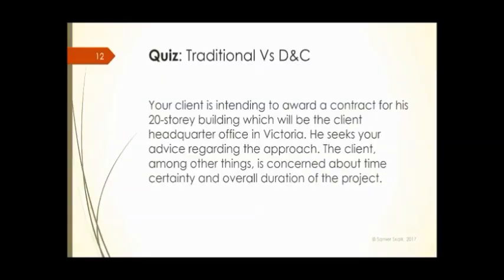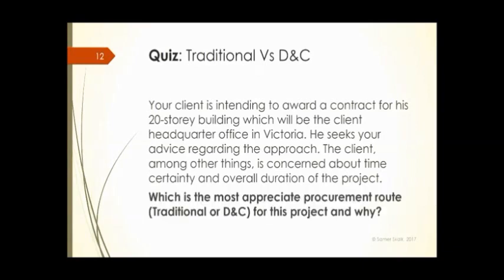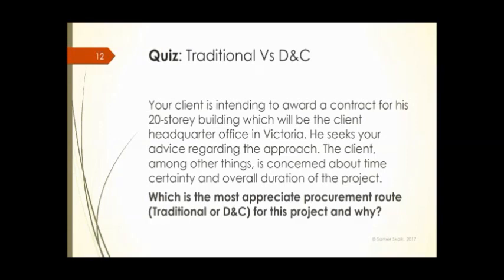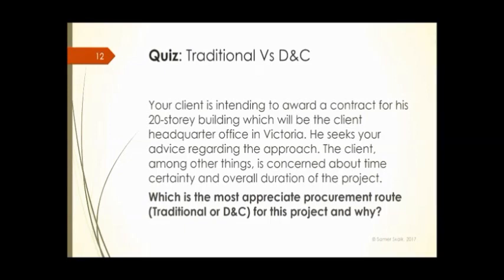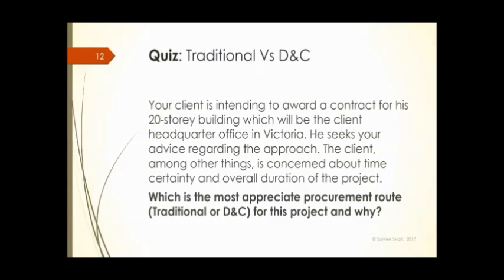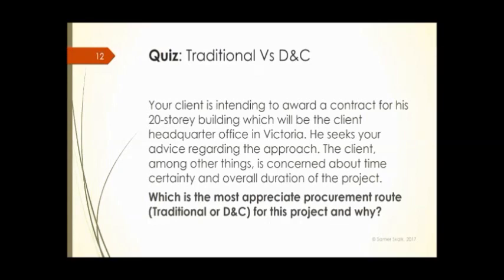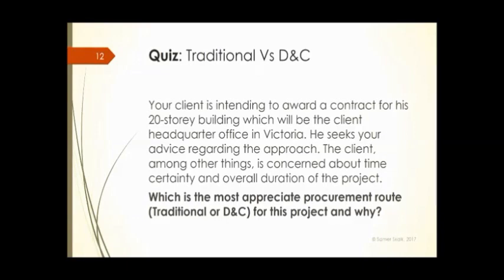Traditional Vs Design & Construct Procurement Route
A working quiz from one of my lectures on construction procurement demonstrating the key criteria for selecting traditional or design & construct as an appropriate procurement route for a given case study.